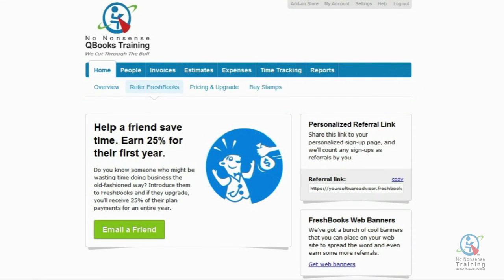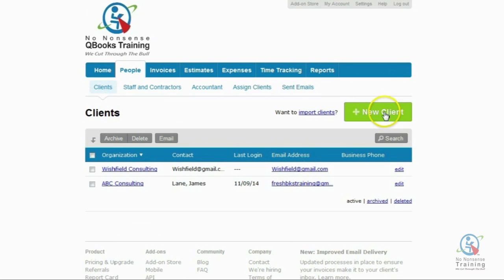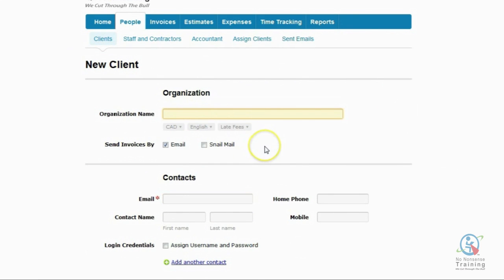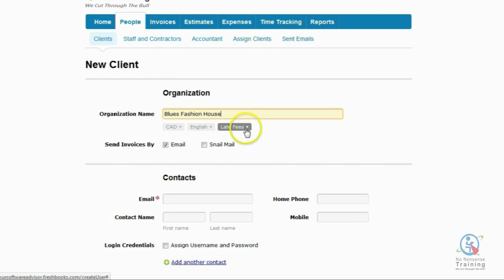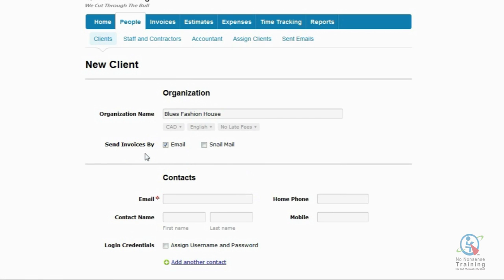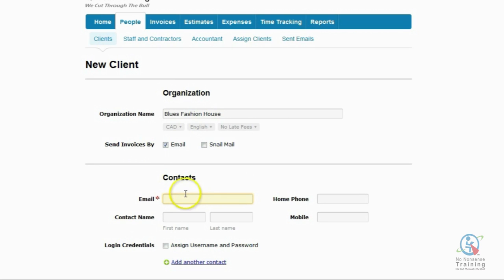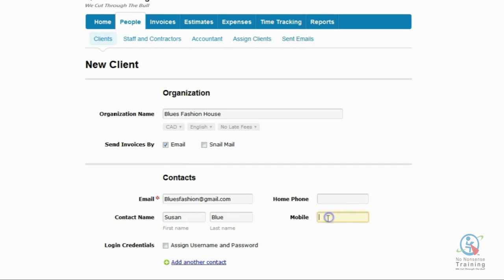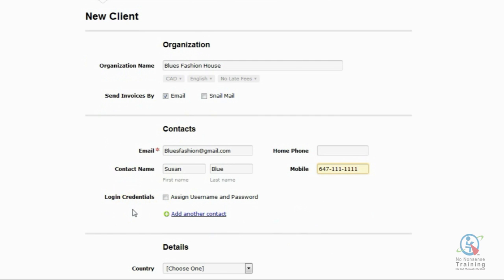Setting Up your Clients Information in FreshBooks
This video covers how to set up your client information in FreshBooks